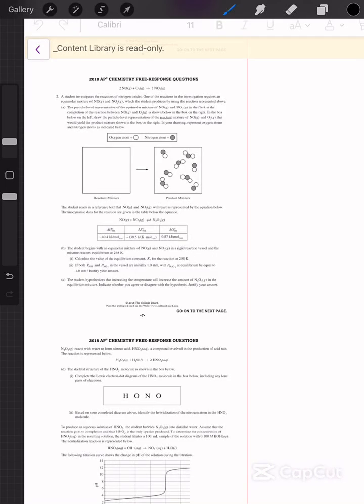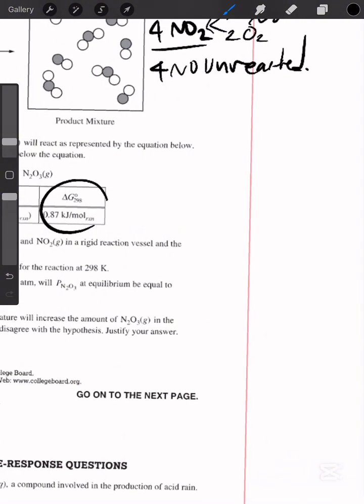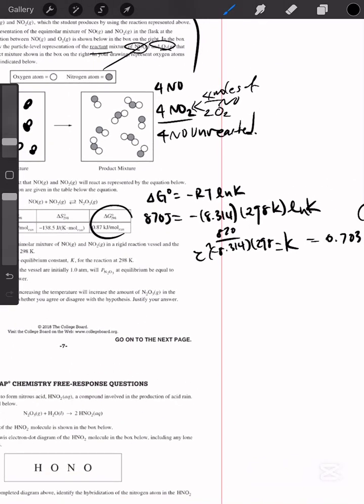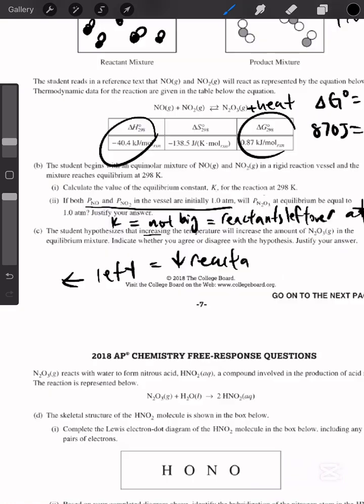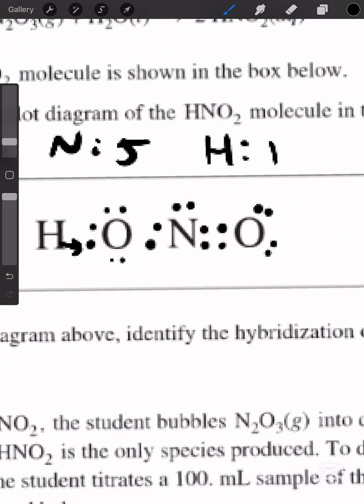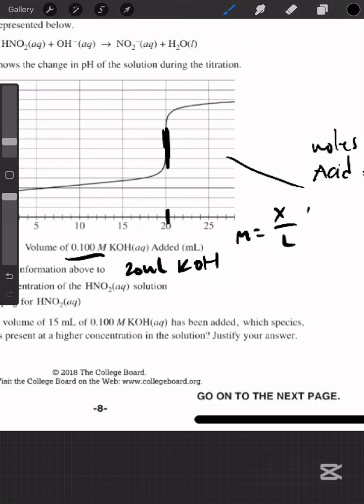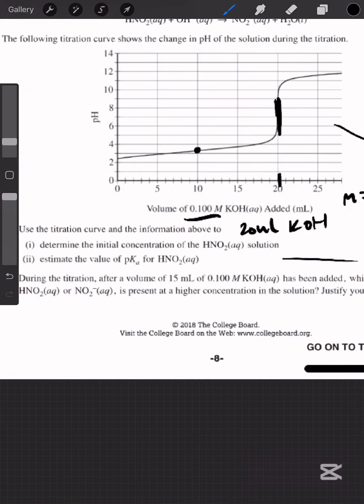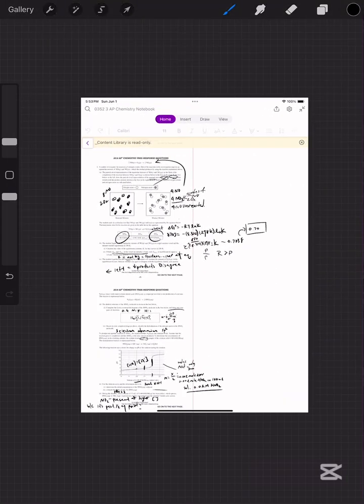2018 AP Chem FRQ #2